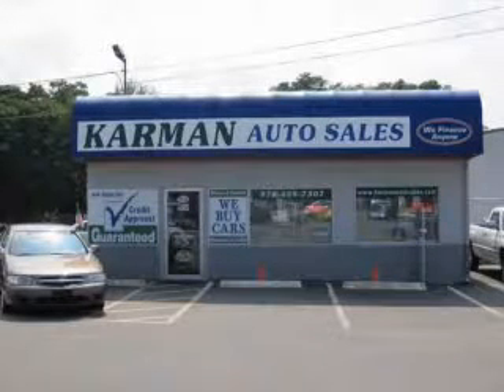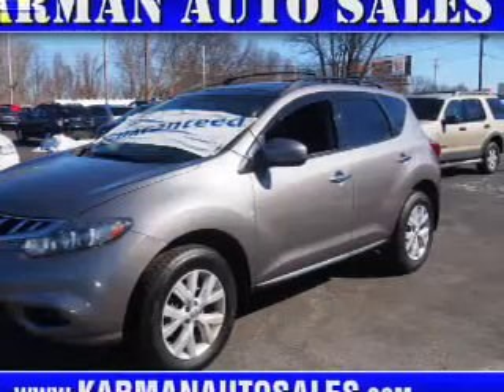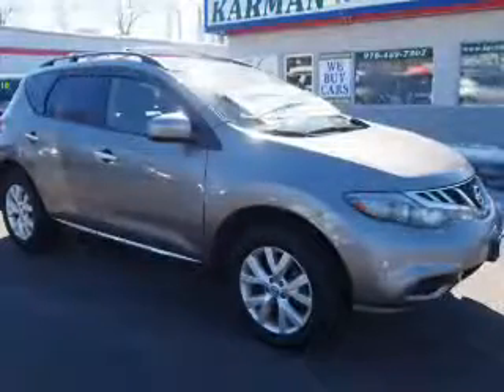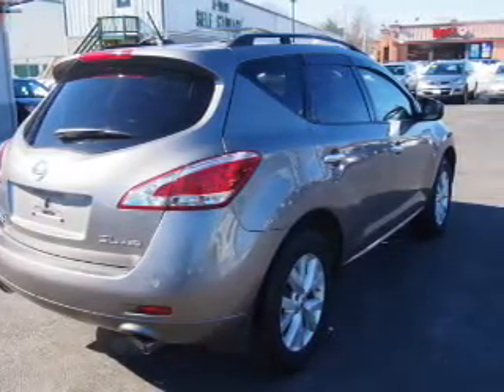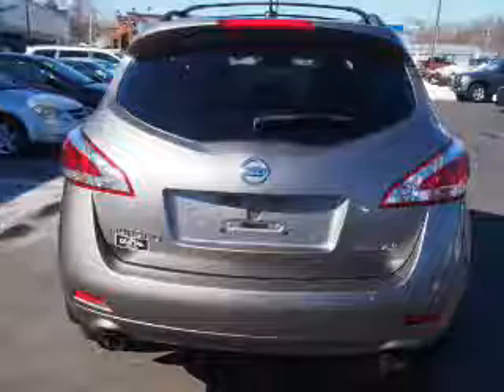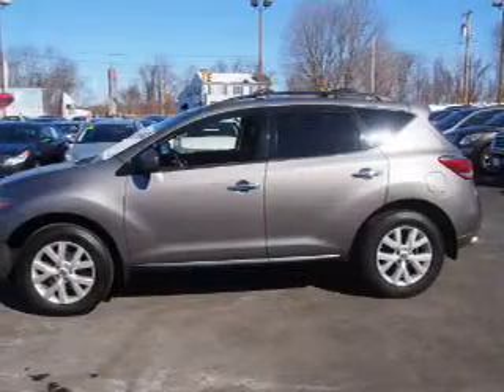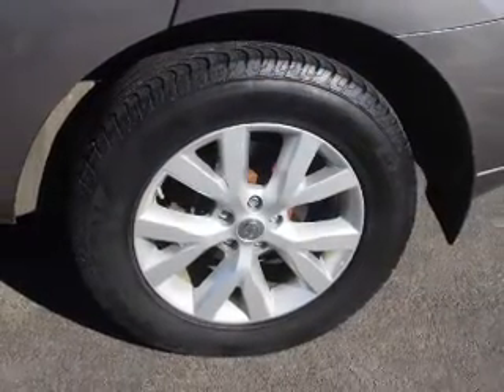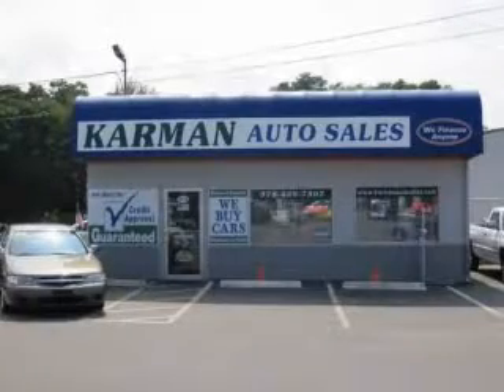2011 Nissan Murano 165880 - Lowell MA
Year: 2011
Make: Nissan
Model: Murano
Trim: AWD SL
Engine: 3.5 liter 6 Cylindercylinder AWD
Transmission: Automatic
Color: Lt. Gray
Mileage: 84485
Address:
1418 Middlesex St
Lowell, MA 01851
VIN:JN8AZ1MW8BW165880